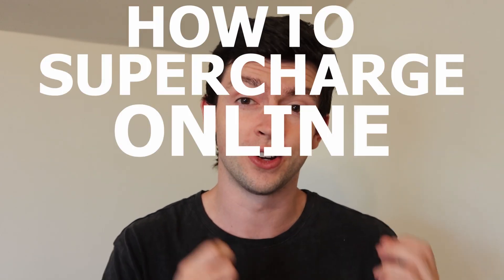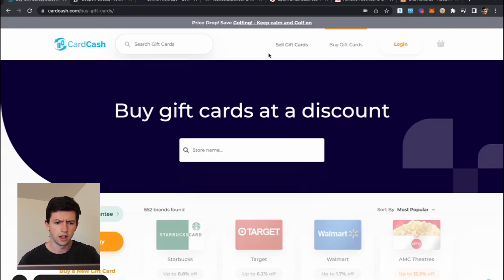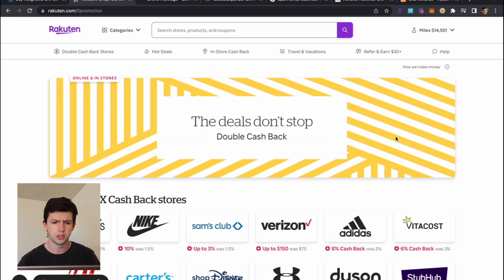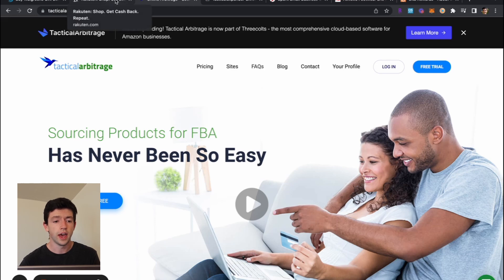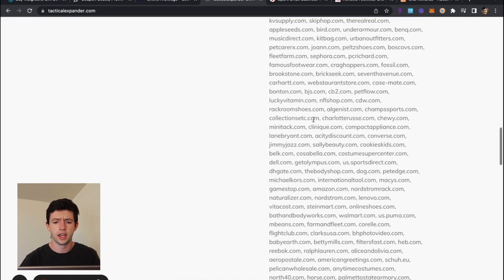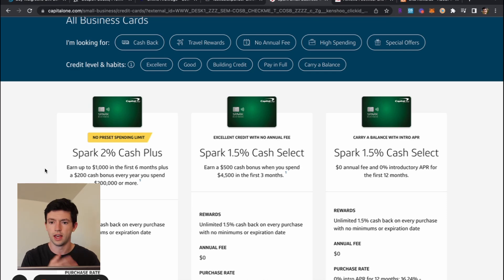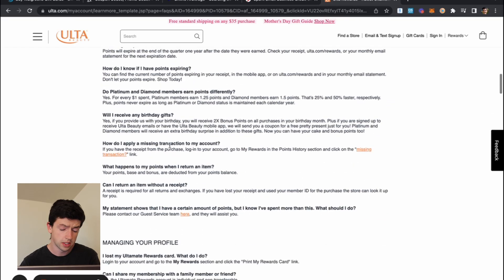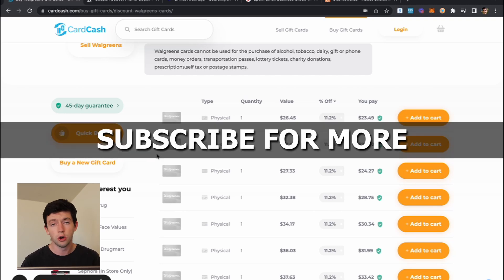How To SUPERCHARGE Your Online Arbitrage Profits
Here are several easy ways to grow your profits doing Amazon arbitrage. I’ve used these methods to make over $20k in profit, and will make $50k+ over the next 2 years with them.

SellerAmp: Selleramp.com